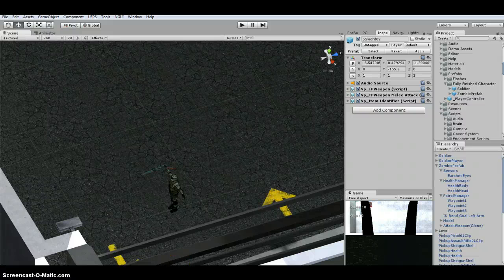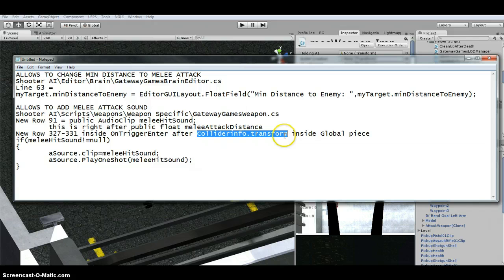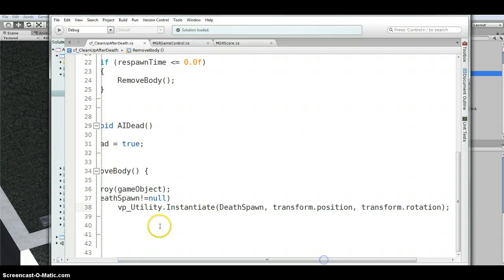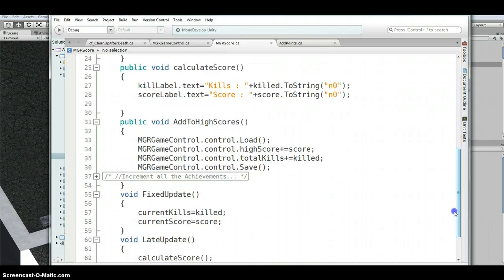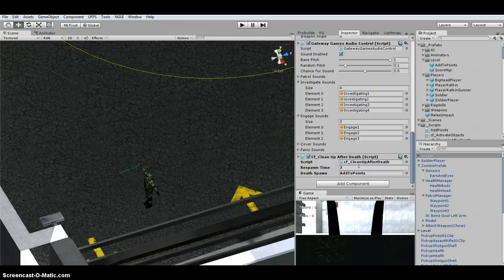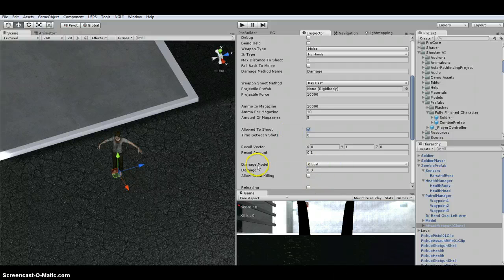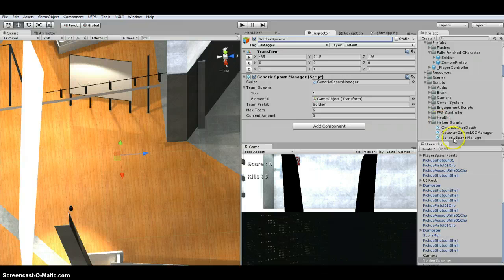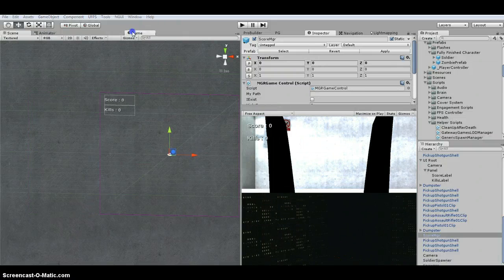UFPS + Shooter AI - Scripts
In this video I'm going over some changes to scripts, which I expect will be updated in the next version of Shooter AI (version 2.2).  I also go over some changes to the prefabs that come with Shooter AI to allow them to work properly with UFPS.

Whenever you create a new Shooter AI character (follow their awesome, detailed tutorials) you will need to make some basic updates (such as changing to global) to allow UFPS to interact well.   Now that Shooter AI exposes the Damage Method name, things are much easier to work with since you don't have to edit the scripts much (or any in future versions).